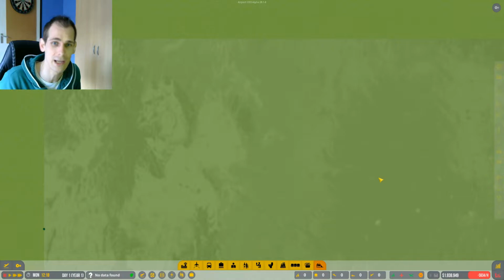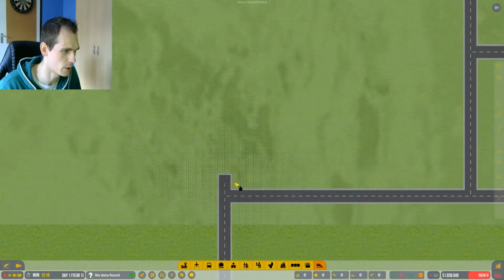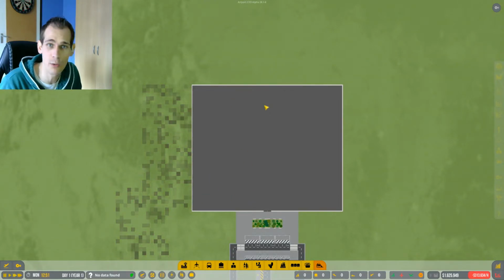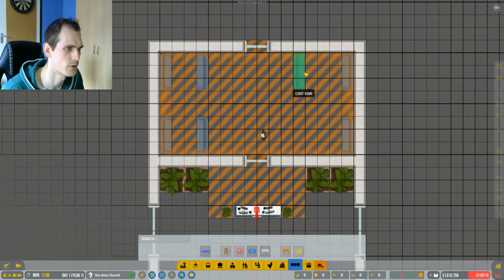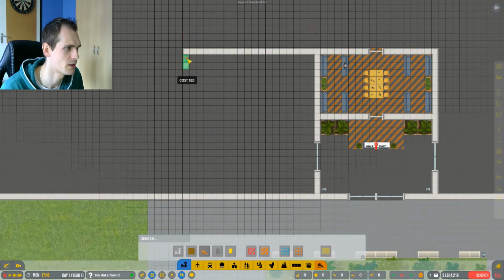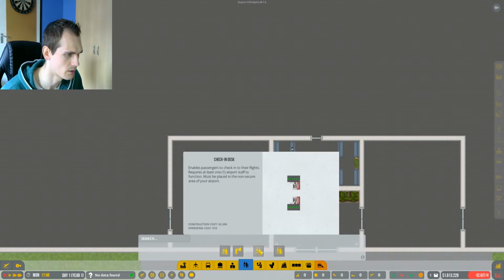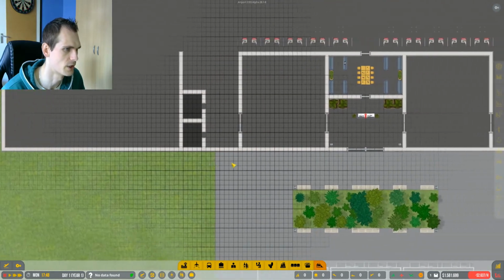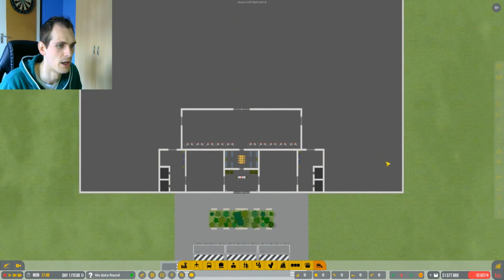Hipbone Plays - AIRPORT CEO S4E01 - Castle Build